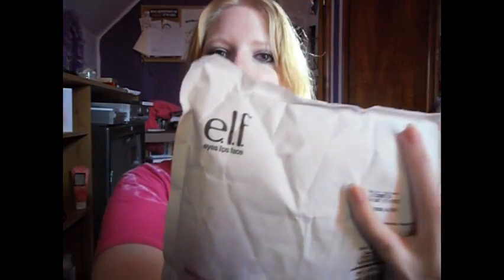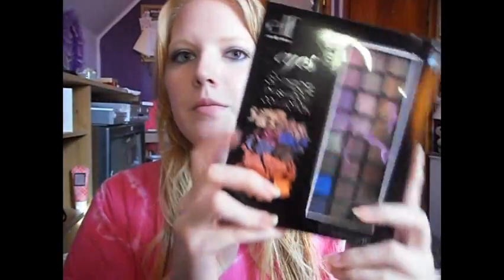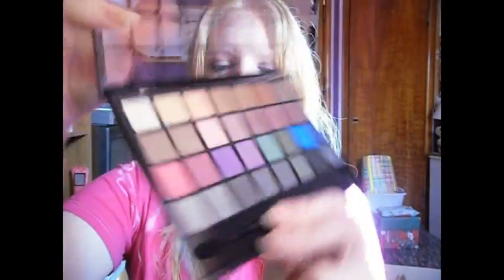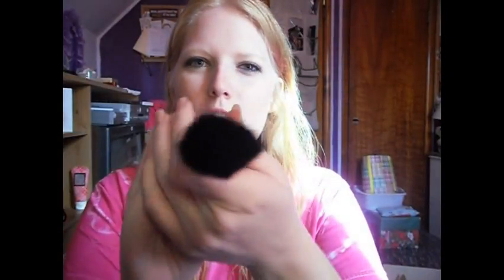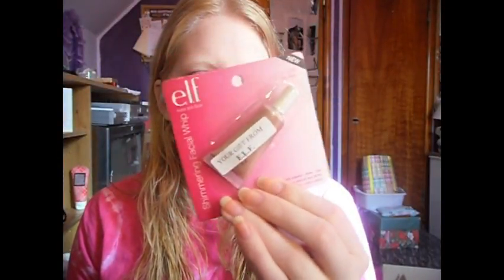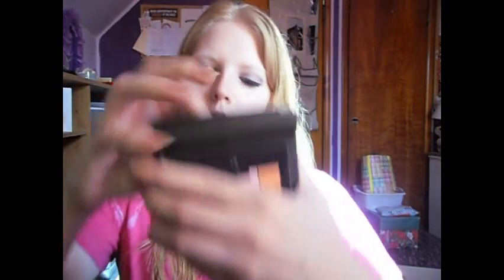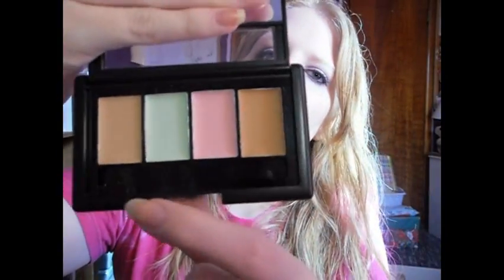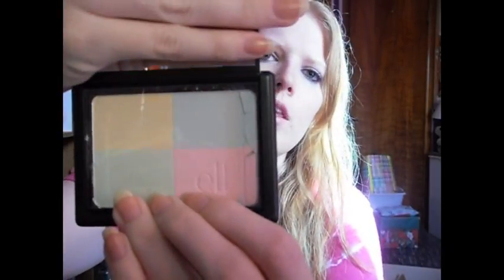elf ENVELOPE OPENING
FTC: I purchased all of these products with my own money